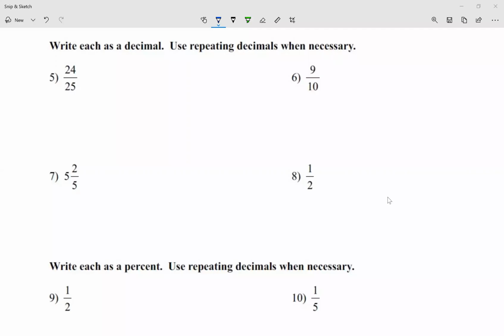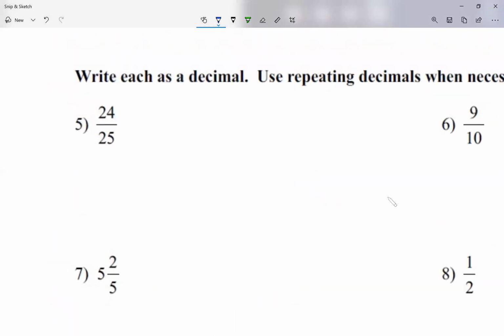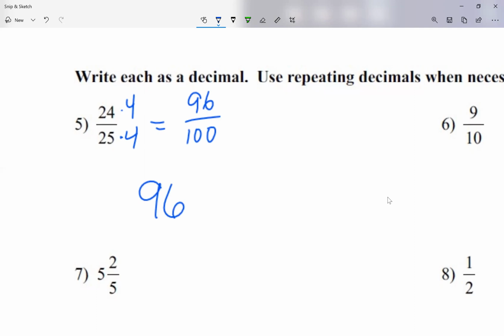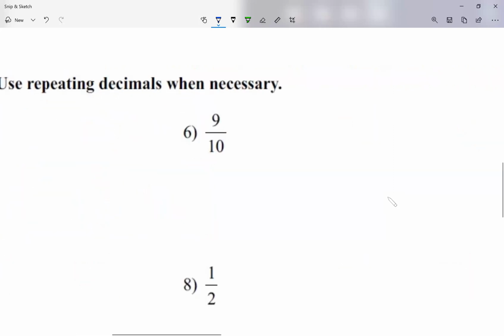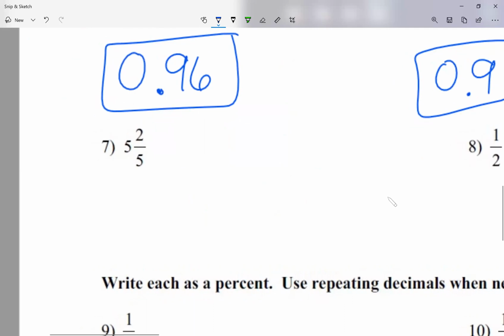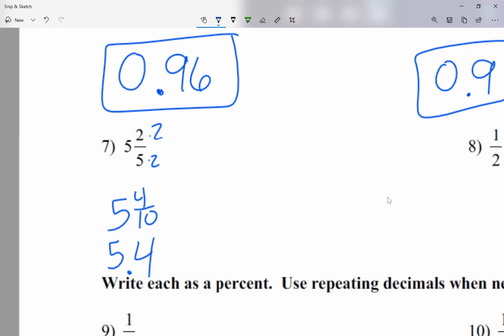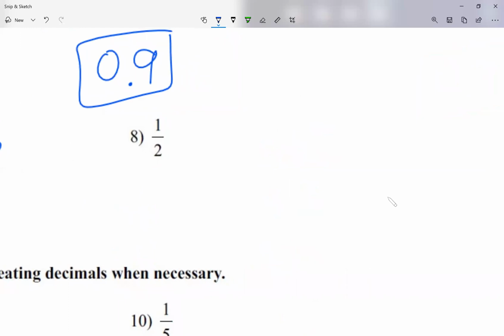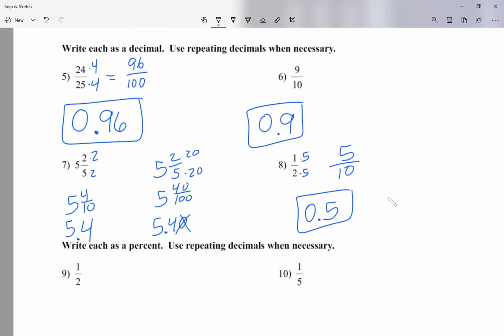Leonzo fraction to decimal using denominator